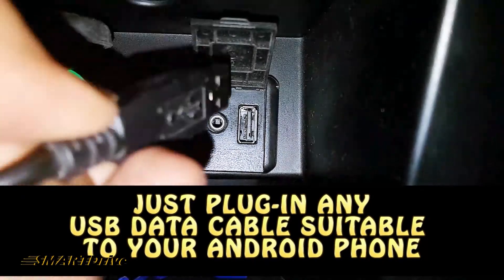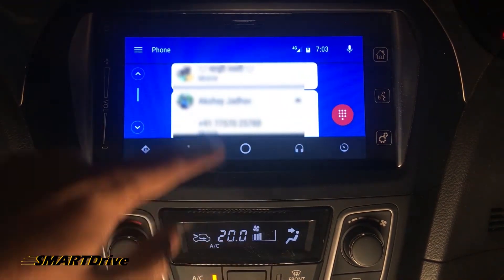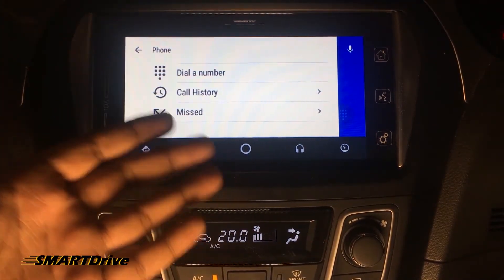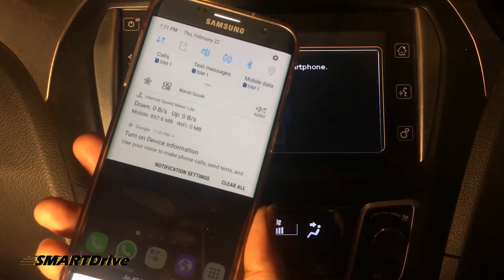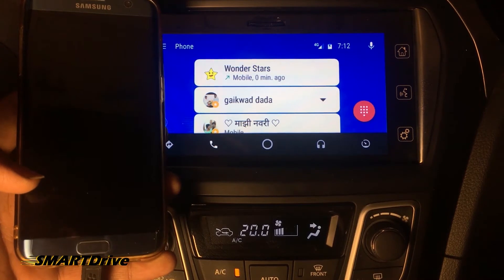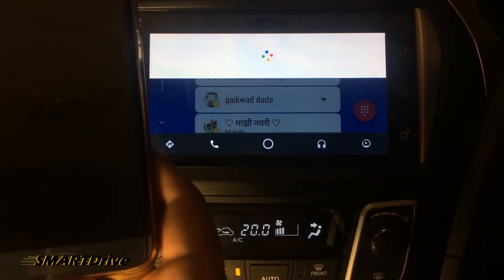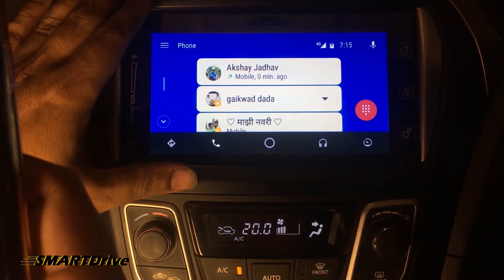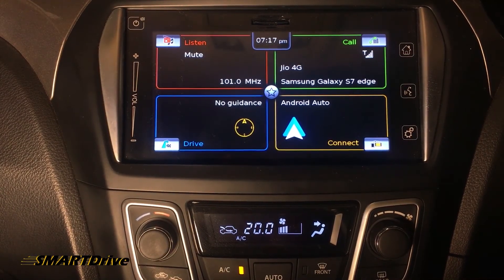Android Auto : Calling - SMARTDrive333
1. pTron Solero MB301 3A Micro USB Data & Charging Cable, Made in India, 480Mbps Data Sync, Strong & Durable 1.5-Meter Nylon Braided USB Cable for Micro USB Devices - (Black)

2.

3.

👉🏻 Video Description

Welcome to this in-depth tutorial on Android Auto calling features. Android Auto is an innovative technology that offers drivers the ability to use a variety of calling features without taking their hands off the steering wheel.
In this video, we will explore the many calling features available through Android Auto. We will show you how to make and receive calls using voice commands, how to access your contacts list, and how to use messaging apps like WhatsApp and Skype to make calls.
We will also cover how to use Android Auto's advanced features such as call screening, which allows you to see who is calling and choose whether to answer or send them to voicemail. You'll also learn how to use the "Do Not Disturb" feature to keep distractions to a minimum while driving.Throughout the video, we will provide you with helpful tips and tricks to make the most out of Android Auto's calling features, such as how to customize your settings, and how to troubleshoot any issues you may encounter.

"Mastering Android Auto Calling: Tips and Tricks"

calling, android auto, features, mobile

👉🏻 For direct selection of a specific chapter please select below:
00:00 Introduction
00:20
00:40
01:00
01:20
01:40
02:00
02:20
02:40
03:00
03:20
03:40
04:00
04:20
04:40
05:00
05:20
05:40
06:00
06:20
06:40
07:00
07:20
07:40
08:00
08:20
08:40
09:00
09:20
09:40
10:00

👉🏻 This video shows following information:
1. tips and tricks
2. secret
3. hindi
4. .easy to connect android phone to car's Multimedia player.
Whole display of media player turns into Mobile display with awesome user friendly layout.
let's head-on to calling functions of android auto.
also comparing calling  using voice command of Android Auto vs Built-in Info-tainment system.
5. .
6. .
7. .
8. .
9. .
10. .
• 2nd Mic: BOYA lavalier Mic